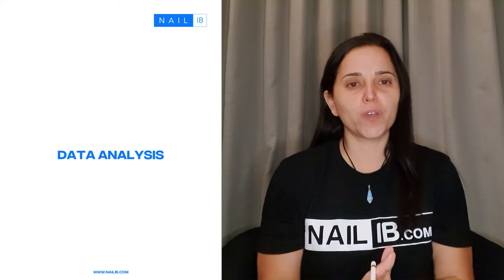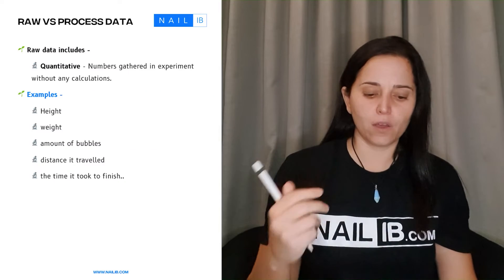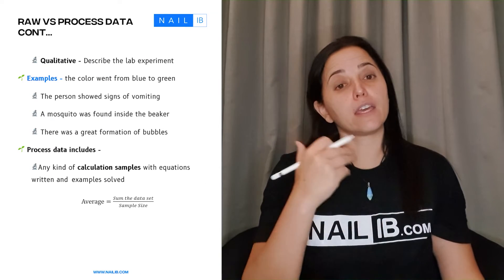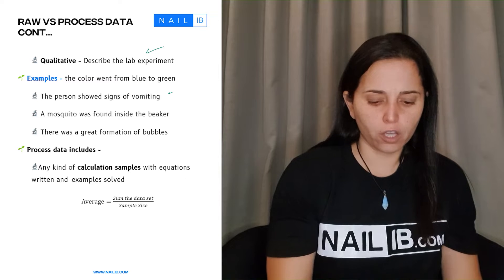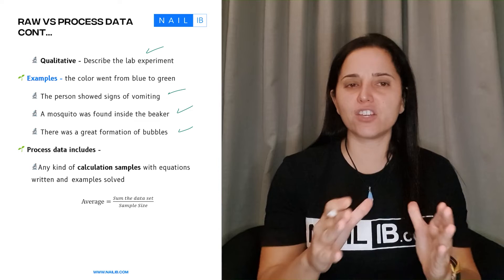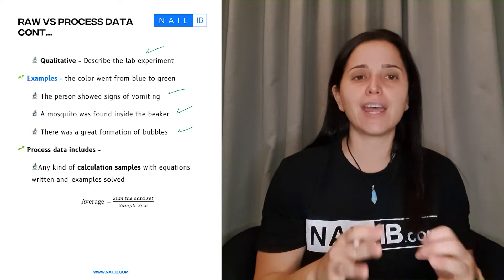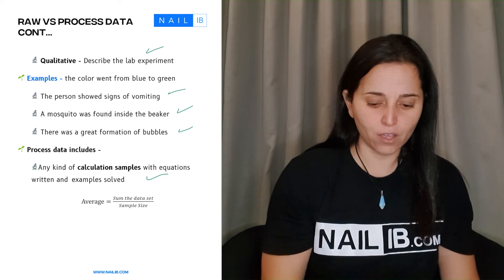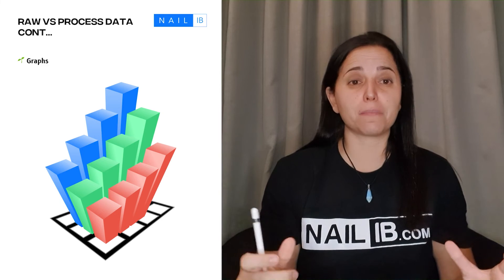Analyze Data Like a Pro in IB Biology IA with Examiner's Tips | Part 7/12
🔬📊 Master Your IB Biology IA: Data Analysis Secrets Revealed 📚💡

Attention IB Biology students! 🌟 Struggle no more with the data analysis section of your Internal Assessment (IA)! This video is your ultimate guide to mastering raw and processed data to maximize your scores in your IB Biology IA! 📈

What You’ll Learn:
Understanding Raw Data - Get to grips with what counts as raw data in biology (like measurements of growth rates, enzyme activity, etc.) and its importance in your experiments. 🧬

Processing Data - Learn to convert raw data into meaningful results with calculations such as averages and standard deviations, ensuring you capture all possible marks! 🧪

Effective Graphs - Master the art of crafting clear, impactful graphs that visually communicate your biological findings. 📉

Tailored for IB Biology: Specifically designed for IB students aged 16-19, focusing on biology internal assessments. 🎓

Insider Knowledge: Gain essential tips to navigate common challenges and secure top marks in your data analysis. 🏆

Practical Demonstrations: See real biology data in action and learn the step-by-step process applicable to your IA. 🖥️

📝 Remember: Excelling in data analysis not only improves your IA scores but also prepares you for future scientific endeavors.